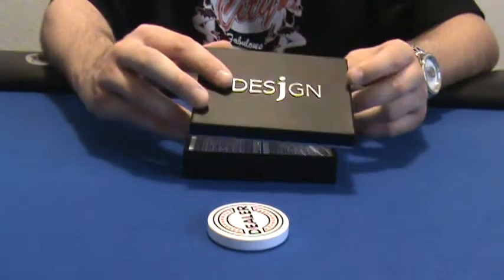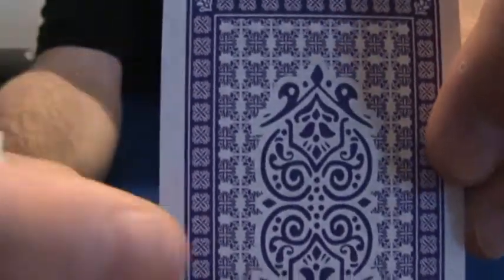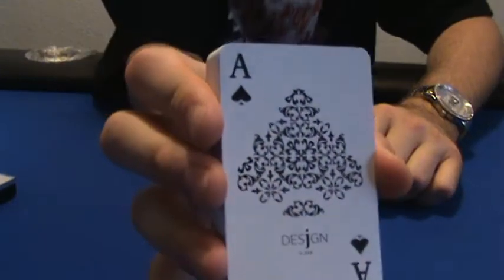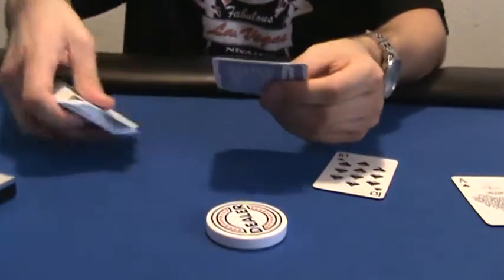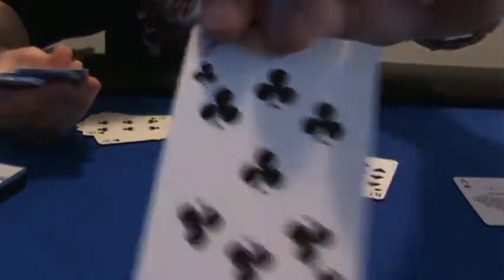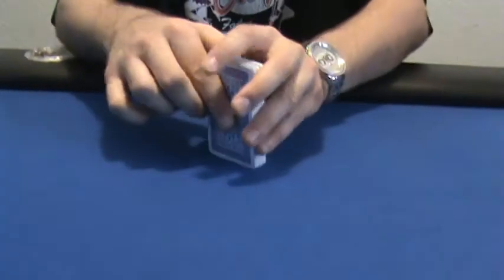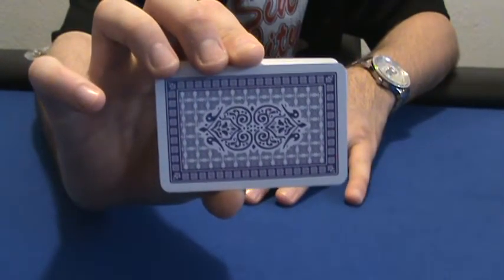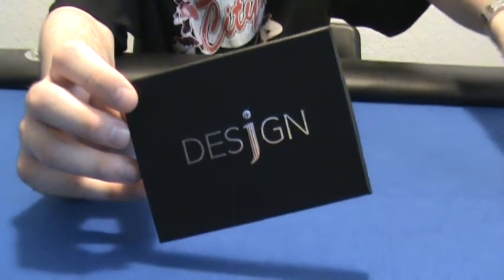Desjgn (J design) Playing Card Review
This Desjgn deck has a different look than other Desjgns that Ive seen on Youtube.  These are the plastic narrow index bridge playing cards.  Another quality product that would be great for your home poker games.  I highly recommend these cards plus there are 10 colors to choose from.